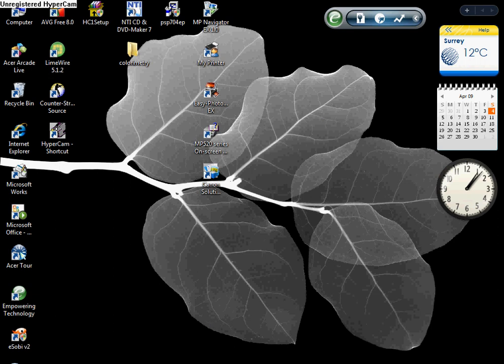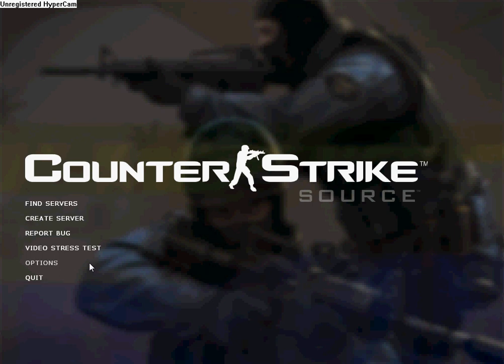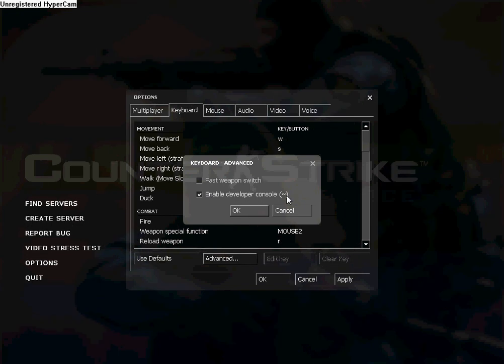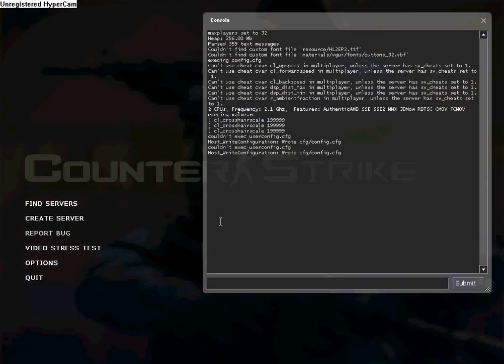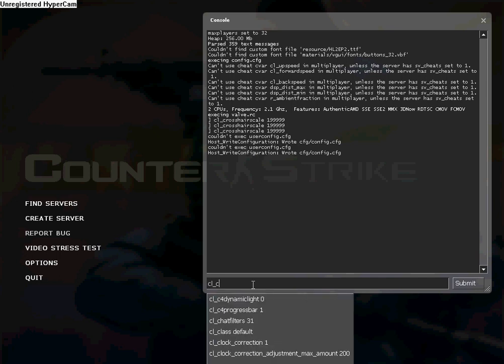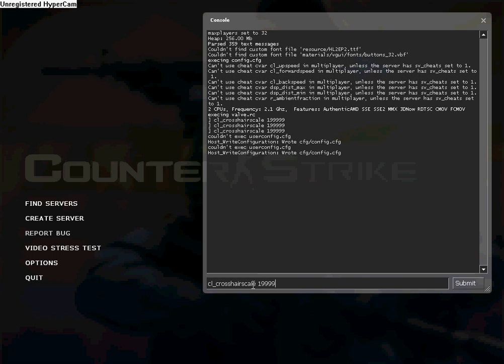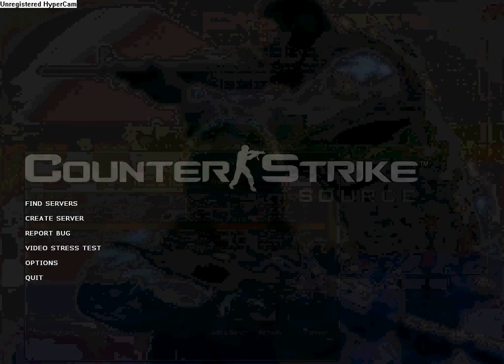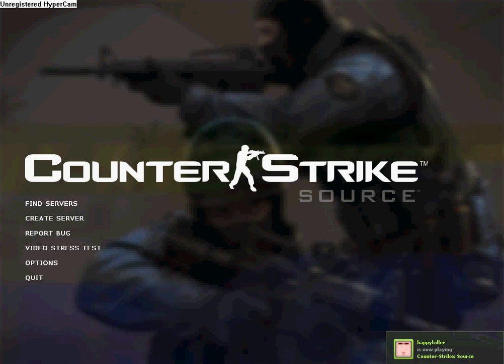Counter Strike:Source Turtorials - Small Crosshair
In This Turtorial We will be showing you How To Make You Crosshair Small As Possible.To activate Console Press This ~ To Activate  Console.To Remove Your Crosshair Type This In Console "cl_crosshairscale 199999.Hope This Helps!